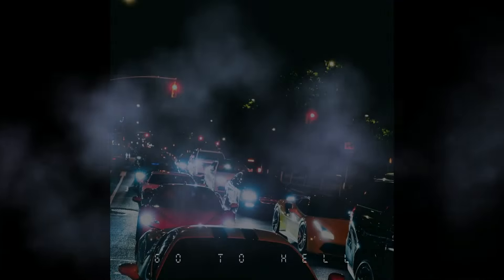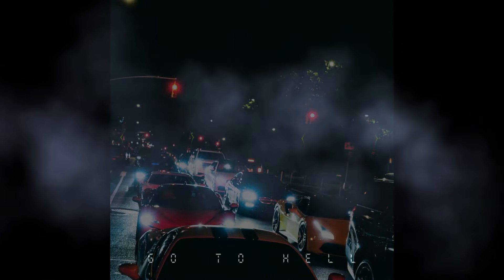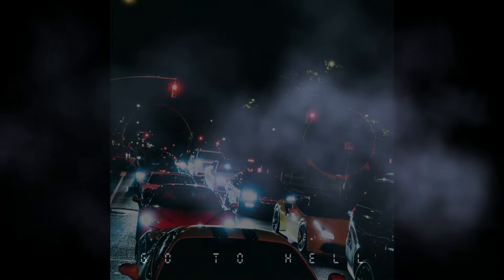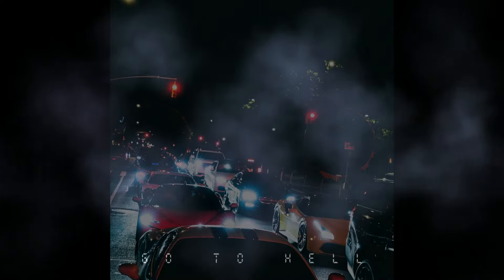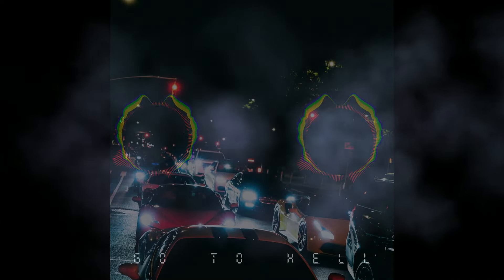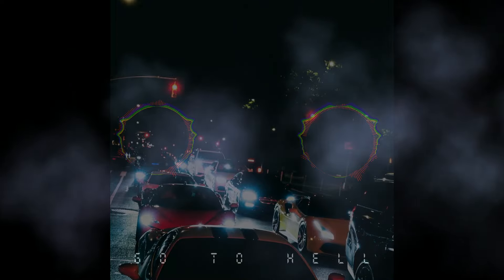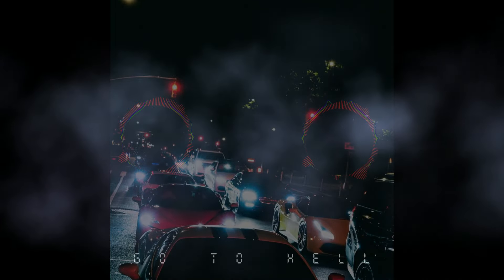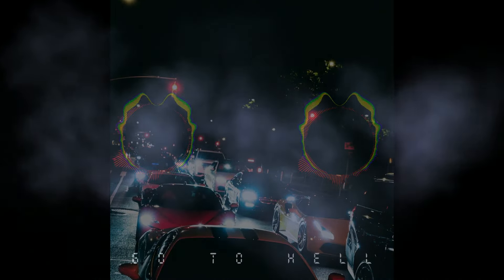Rick Ross, Meek Mill, Cool & Dre - Go To Hell ft. BEAM